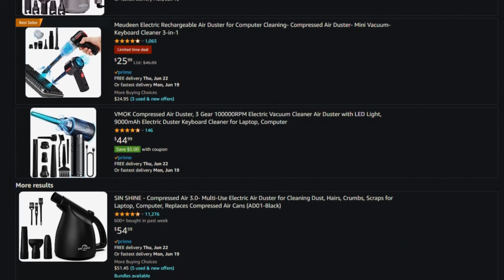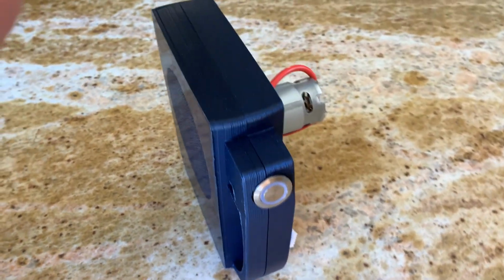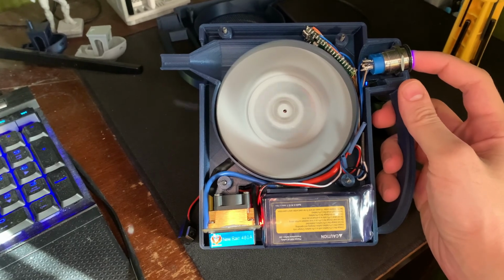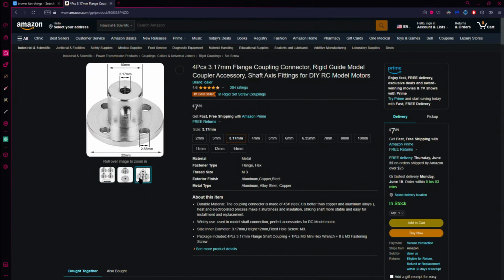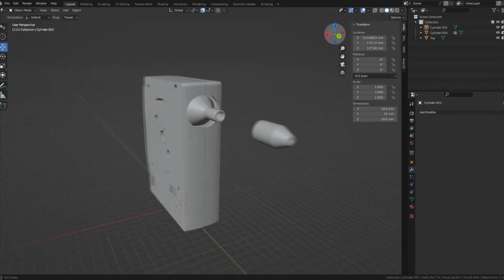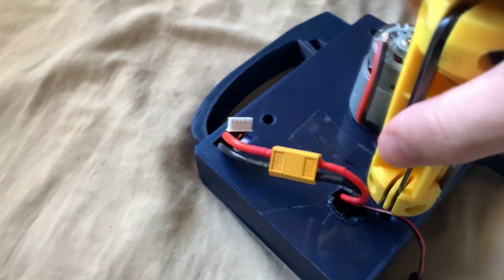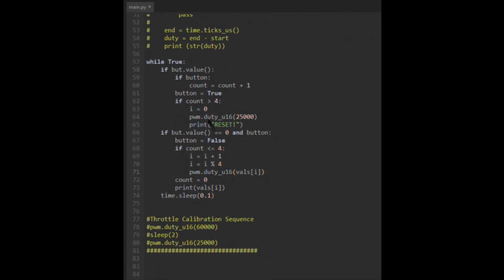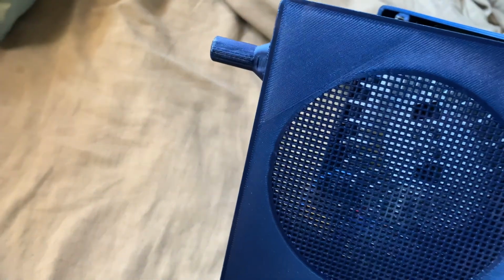DIY Electric Air Duster - 3D Printed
Creating a DIY electric air duster. Wasn't as cheap as I hoped 😩